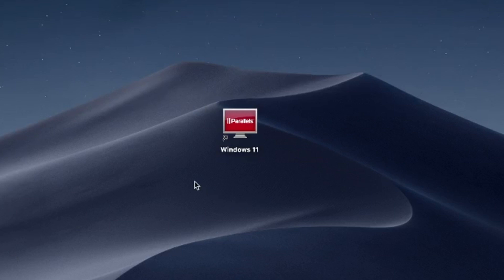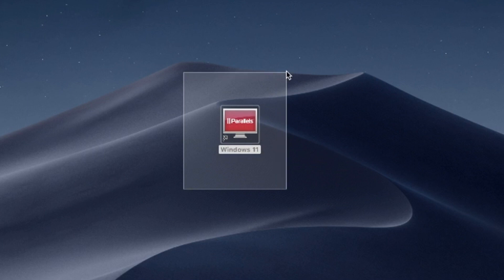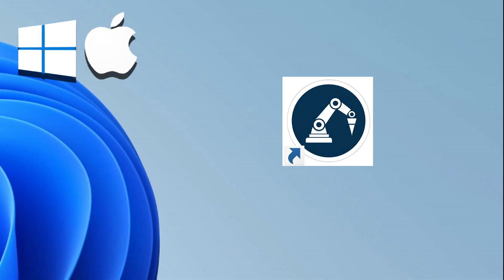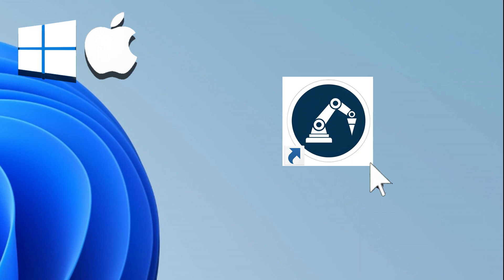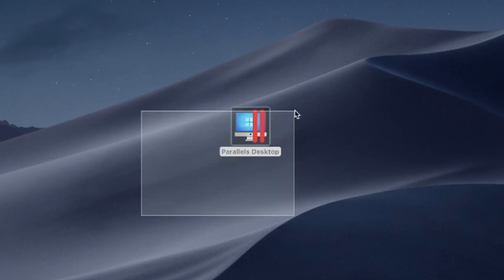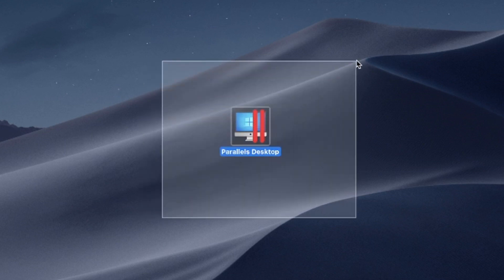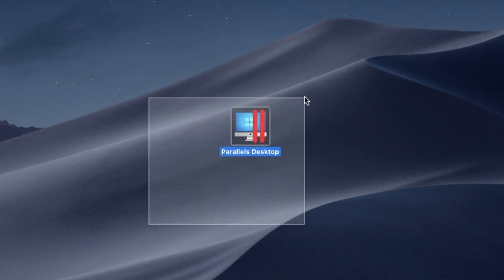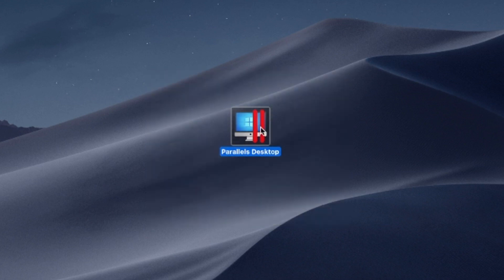How to Install Siemens Solid Edge App Windows Version on MacBook (Mac OS) Intel/M1,M2